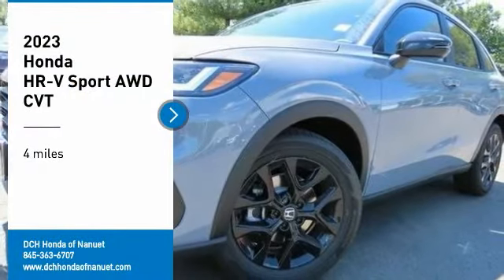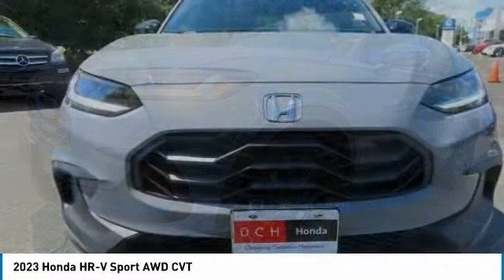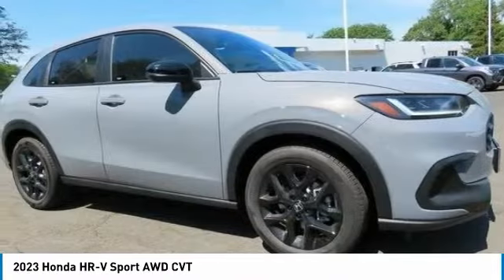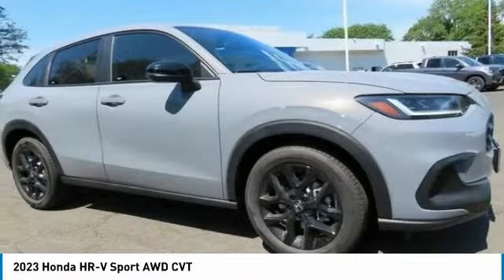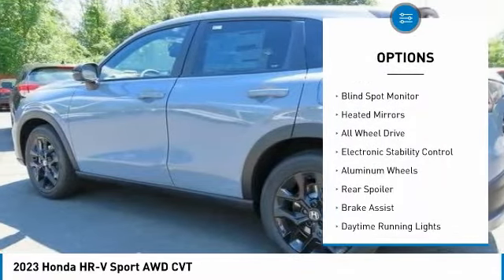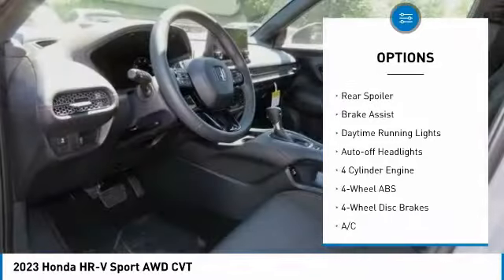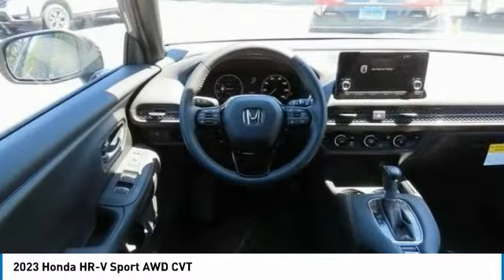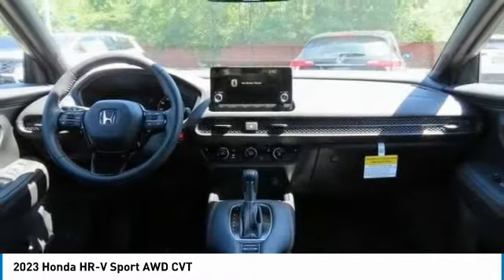2023 Honda HR-V Nanuet NY PM714980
2023 Honda HR-V Sport AWD CVT

Heated Seats, Alloy Wheels, All Wheel Drive, Back-Up Camera. Sport trim. FUEL EFFICIENT 30 MPG Hwy/25 MPG City! Warranty 5 yrs/60k Miles - Drivetrain Warranty; READ MORE!br /br /KEY FEATURES INCLUDEbr /All Wheel Drive, Heated Driver Seat, Back-Up Camera Rear Spoiler, MP3 Player, Keyless Entry, Privacy Glass, Child Safety Locks, Steering Wheel Controls, Electronic Stability Control. br /br /WHY BUY FROM USbr /At DCH Honda of Nanuet, you'll also find a number of used Hondas and Certified Pre-Owned Hondas, plus a variety of used cars from other manufacturers too. Though we primarily serve the residents of Rockland County, New York, we're just a short drive from neighboring Westchester and Orange County New York and Bergen County, New Jersey. br /br /Fuel economy calculations based on original manufacturer data for trim engine configuration. Please confirm the accuracy of the included equipment by calling us prior to purchase. br /